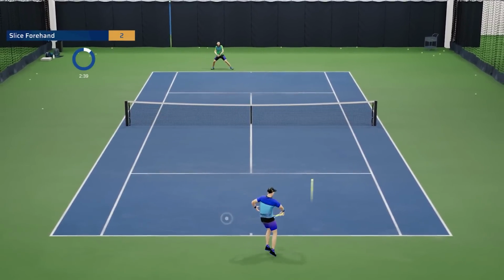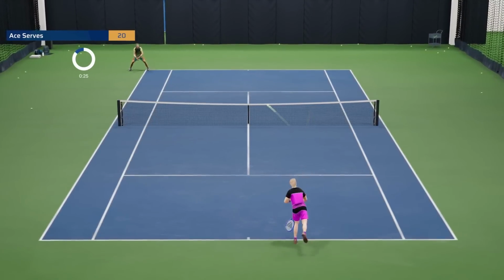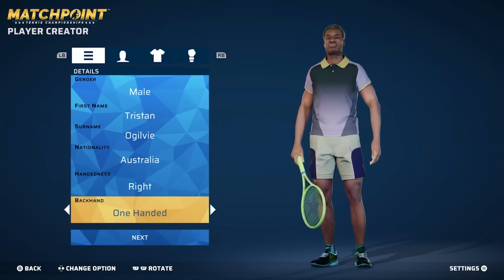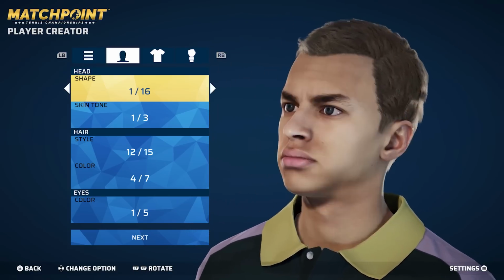Matchpoint: Tennis Championships Review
Reviewed by Tristan Ogilvie on Xbox Series X. Also available on PlayStation, PC, and Nintendo Switch.

"Matchpoint Tennis Championships serves up a smooth-playing and simple-to-control game of tennis - to the point where you have to go out of your way to miss a shot - but saddles it with a career mode that's so lacking in spectacle and any sense of meaningful progression that it almost made me wish I'd taken a desk job instead. Multiplayer matches are more dynamic but noticeably light on options, and the complete lack of doubles play severely diminishes any appeal it may have had for game night gatherings on the couch. There's a solid baseline to build on in the future, but Matchpoint Tennis Championships ultimately feels like a tentative first serve for the series."